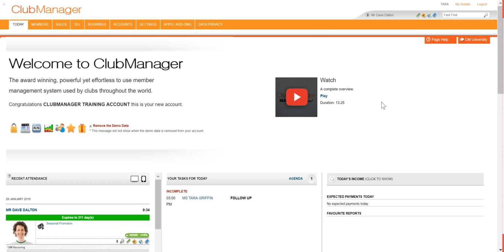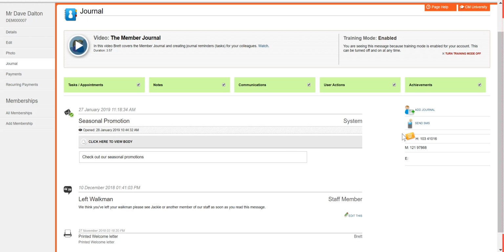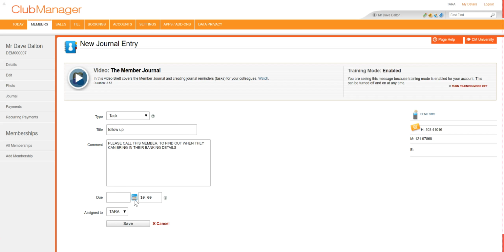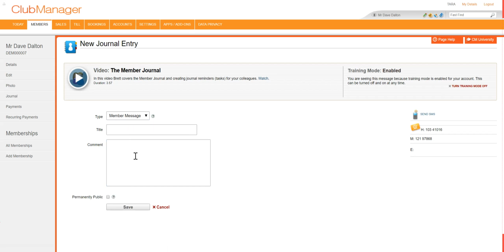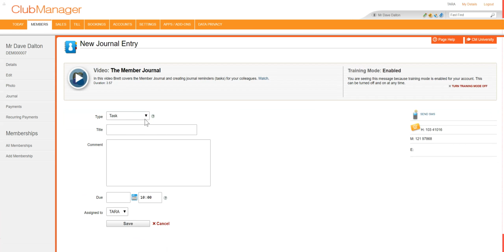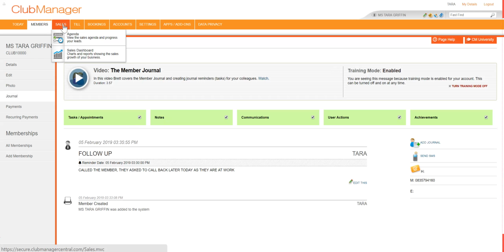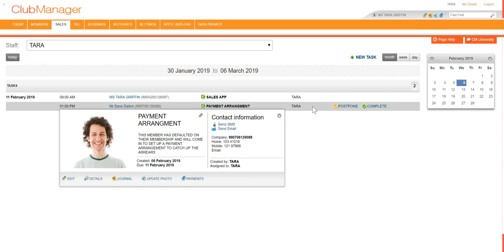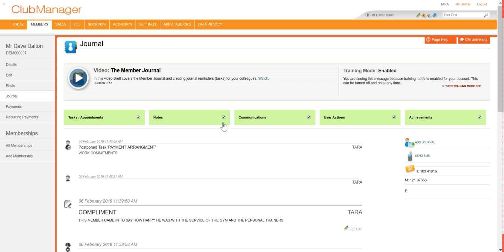ClubManager - Member Journal and Sales Agenda